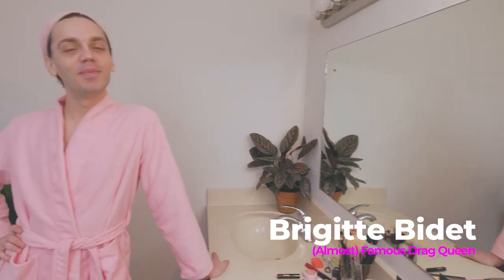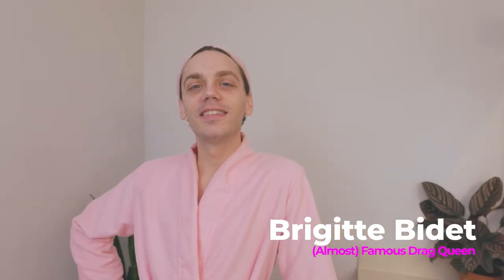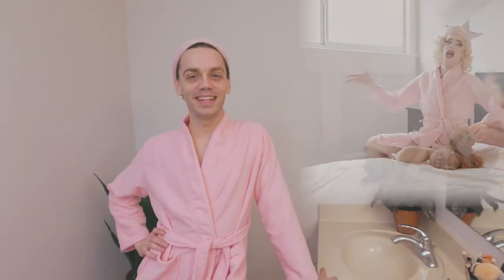Drag Queen Makeup Secrets - Primer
In this makeup tutorial, you'll learn the secrets to creating a flawless drag makeup look - starting with primer. Watch as international drag queen Brigitte Bidet shows you how to use Maybelline Master Prime to achieve an amazing finish that will last all night long.

Here are all the products I use:

Step 1 - Shave that stubble
Step 2 - Lube that face
Step 3 - Twink Smooth
Step 4 - Hydrate
Step 5 - Sticky Sticky
Step 6 - Pro-Grip
Step 7 - Hide it
Step 8 - Set it, and forget it
Step 9 - Prime Day
Step 10 - From the Bottom
Step 11 - Hide it, conceal it
Step 12 - But his eyebrows
Step 13 - Only one D in
Step 15 - Glitter
Step 16 - Never enough
Step 17 - Don’t do this
Step 18 - The shape of a woman
Step 19 - Getting all hot and bothered
Step 20 - Make em Juicy
Step 21 - Spooky Eye
Step 22 - These are not coming off
Step 23 - Lips Lips Lips
Step 24 - Don’t let this fall off

Listen to my Podcast

Step 1 Phillips One Blade